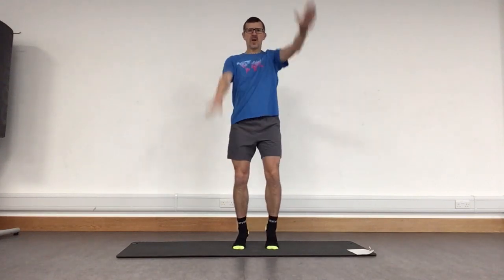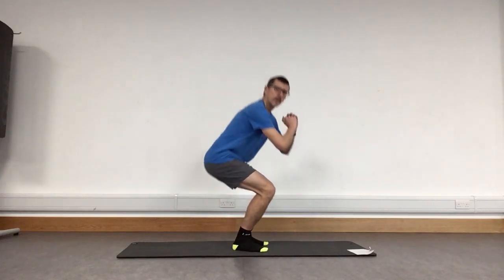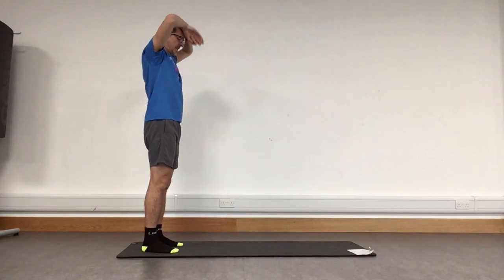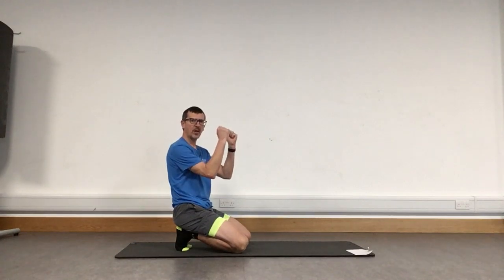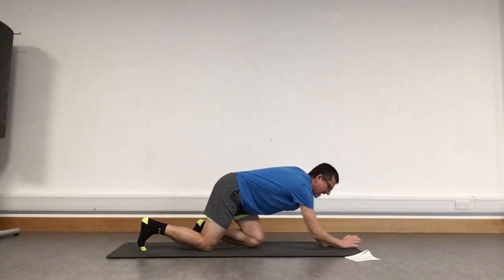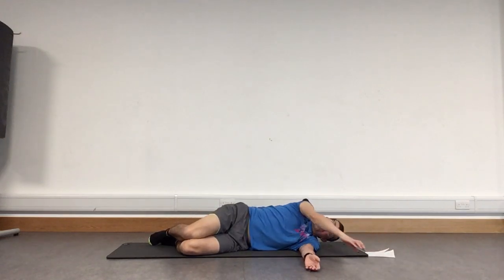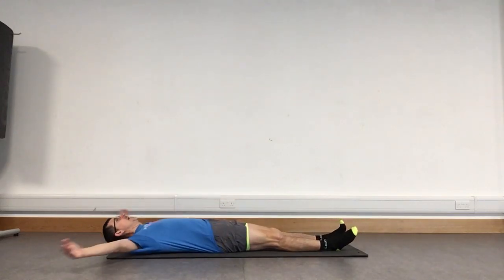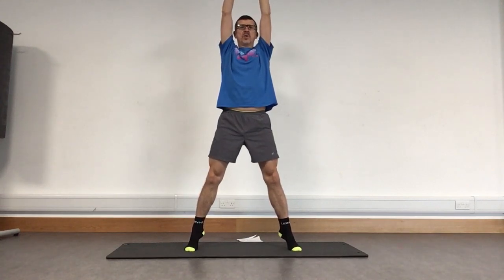Fitness Pilates 1-3-23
Mat based class for all abilities, additional focus on rotational movements